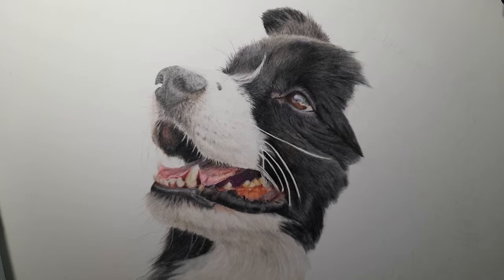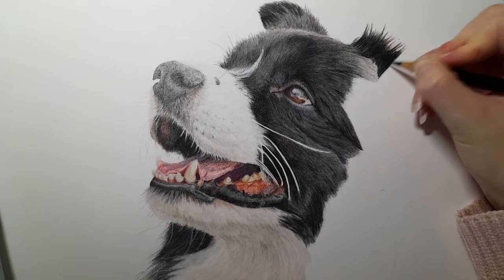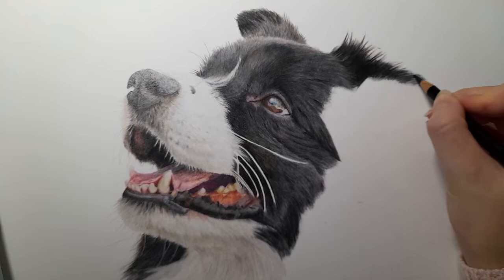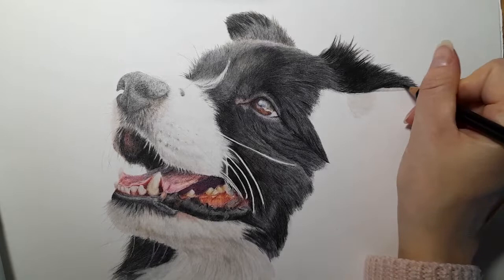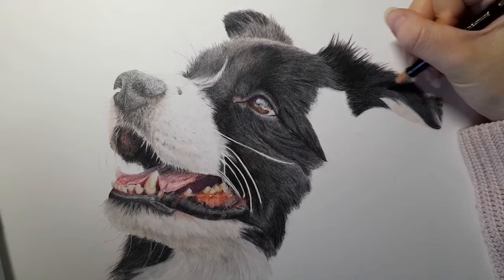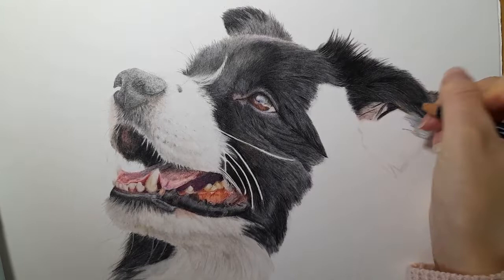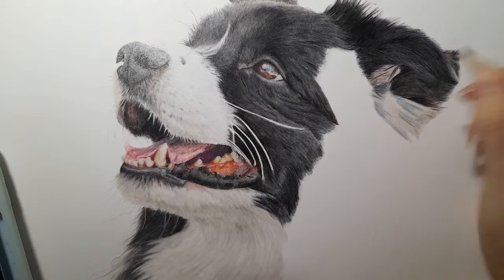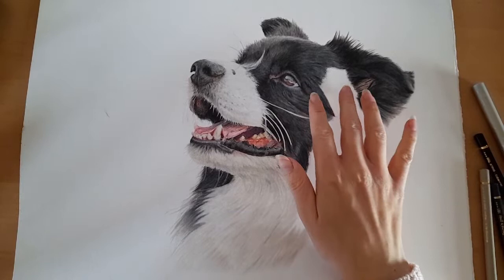How to Draw a Realistic Dog | Real Time Tutorial | Part 11 The Ear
Follow along as I give you step by step details on how to draw a border collie in colour pencils. In todays tutorial I will show you how to draw the ear. Do not worry if you do not have the pencils that I use within this tutorial or the paper, just use whichever and whatever you have at hand. The second part of the tongue tutorial will be uploaded tomorrow

You can find the material list, line art and reference photo at either page;

Materials Used;
Fabriano Artistico Hot Press Watercolour Paper
Polychromos
   - Warm Grey VI
   - Cold Grey VI
   - Black
   - Dark Indigo
   - Dark Sepia
   - Walnut Brown
   - Paynes Grey
   - Mauve
   - Cinnamon